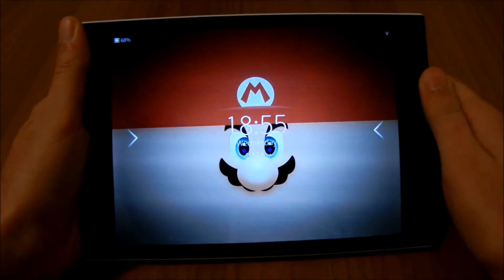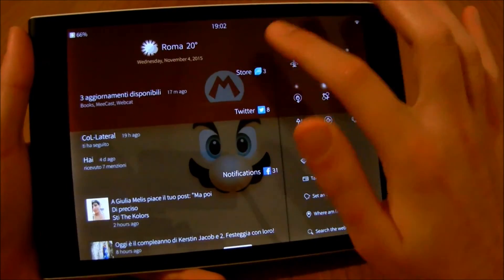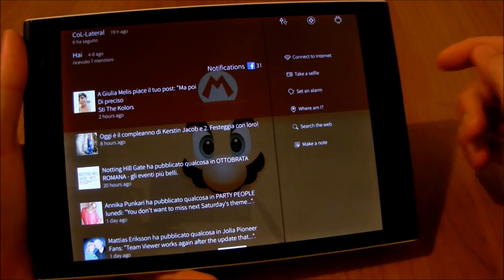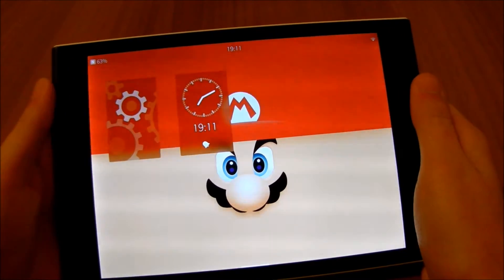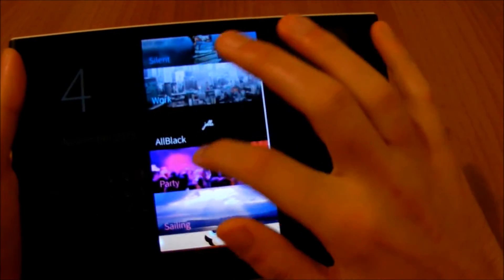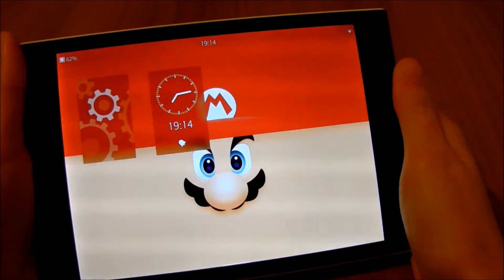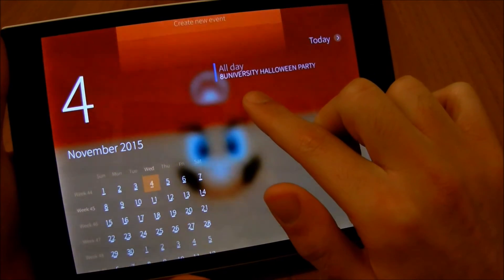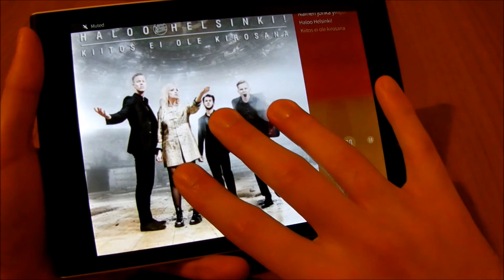[ENG] Jolla Tablet: gestures walkthrough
Sailfish OS is largerly based on gestures. Let's get to know the main ones.